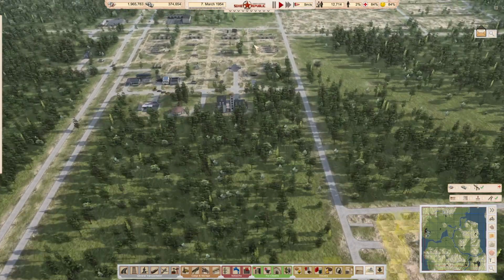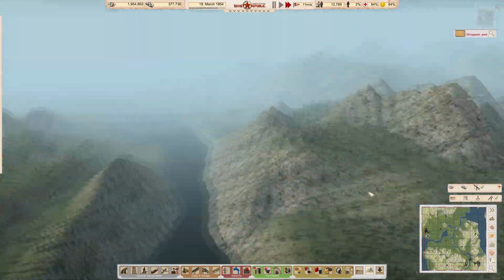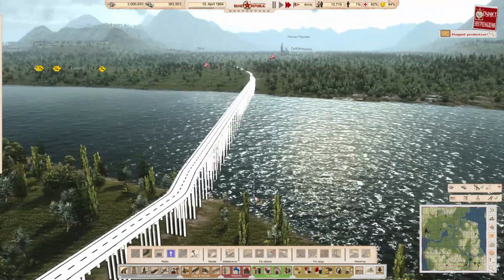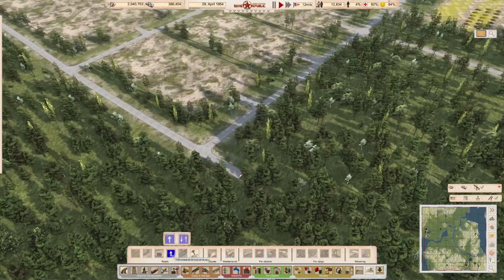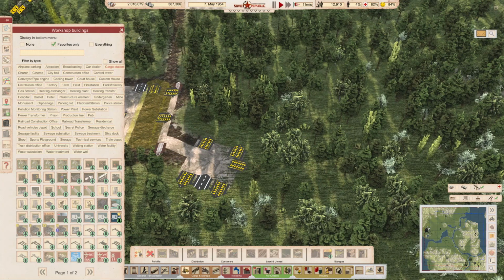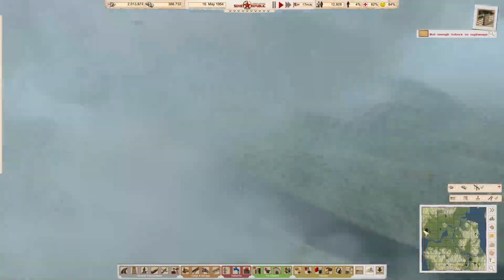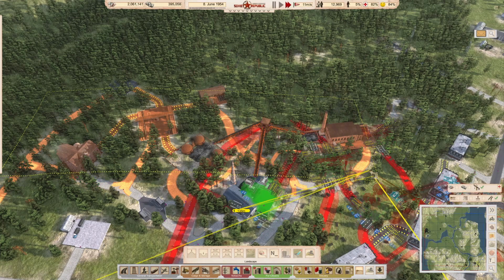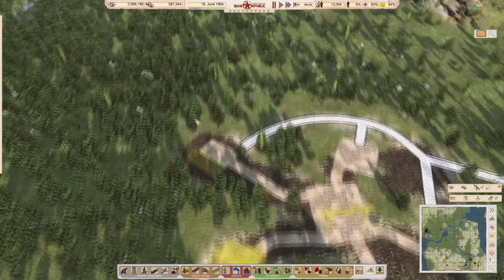Decision Time (The Way Forward) :: Workers & Resources Soviet Republic (1928 Start): #50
Workers & Resources: Soviet Republic is a real-time soviet-themed city builder tycoon game. The objective of this series is to build a self sufficient economy that grows from a remote village into an industrial powerhouse.